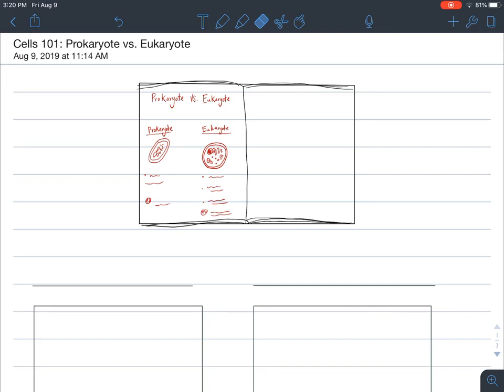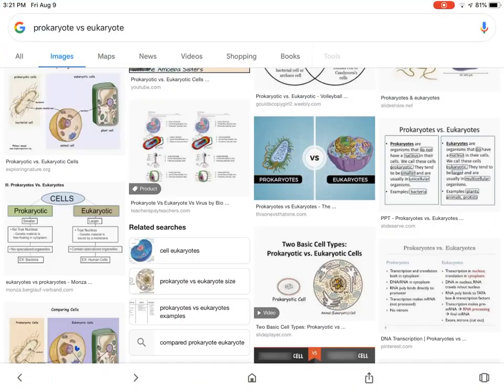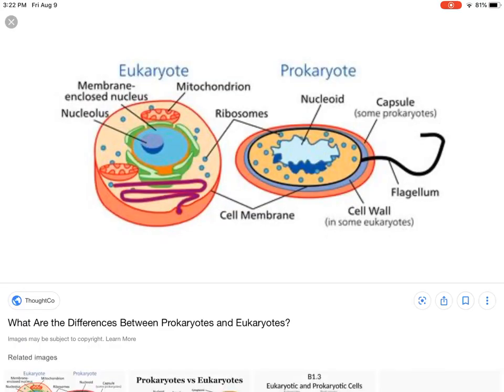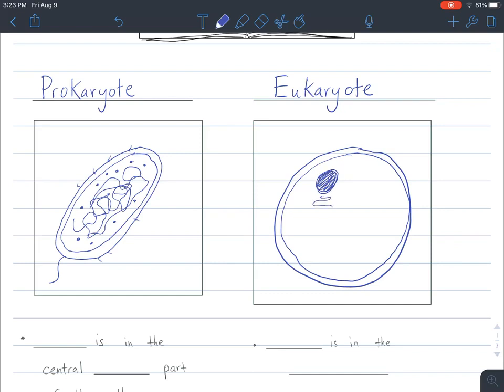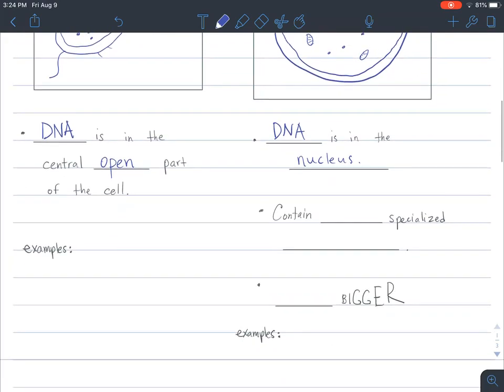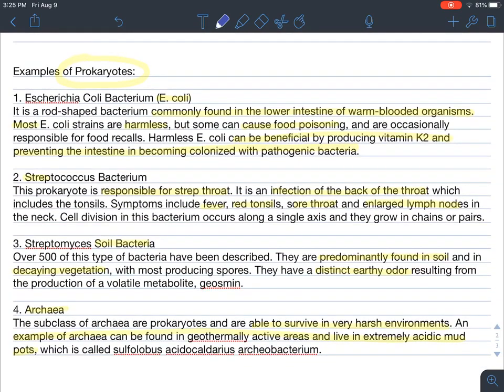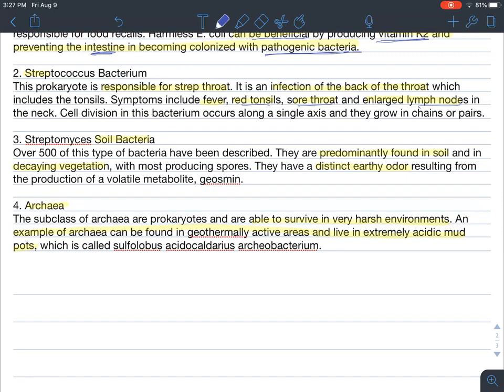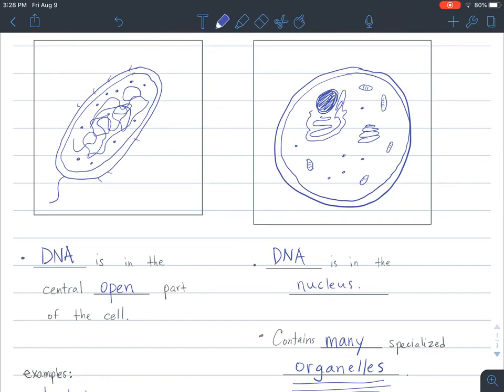SciNB Prokaryote vs Eukaryote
Compare differences between prokaryotic cells and eukaryotic cells. Analyze the size of the cells and examples of each.

Khan Academy Style notes for Middle School Science
Next Generation Science Standards
NGSS MS Human Body Systems
Interactive Notebook Pages